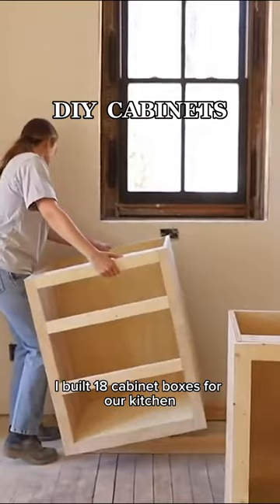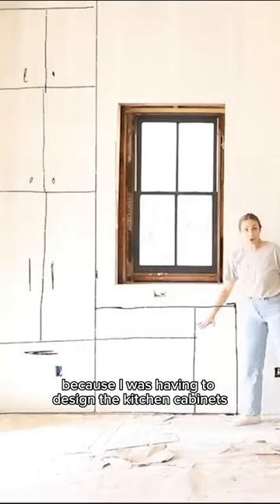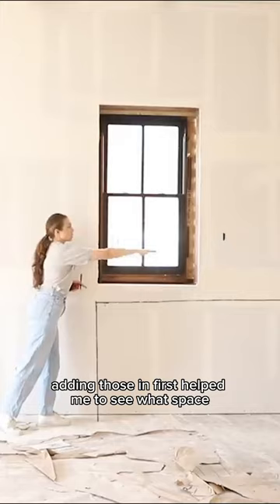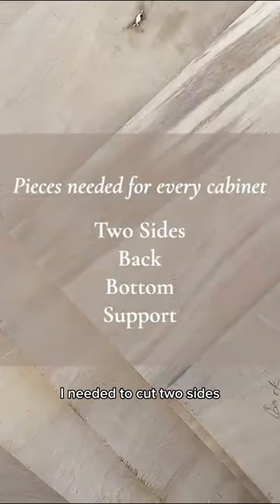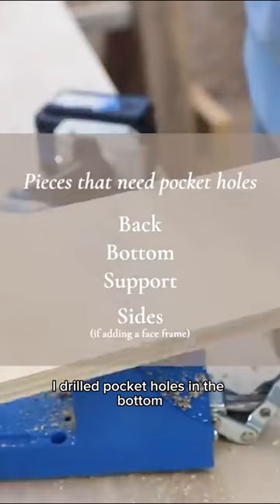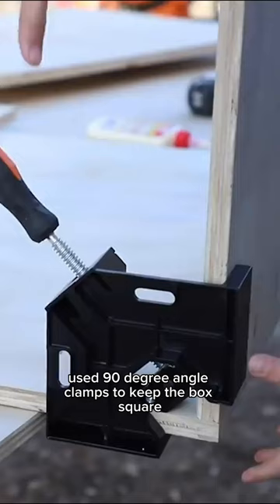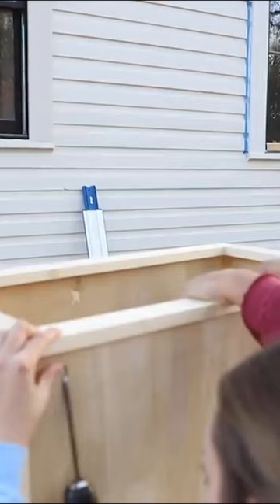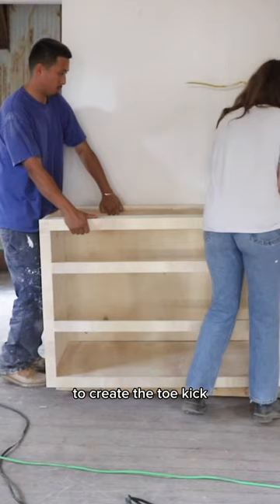How I DIYed our KITCHEN CABINETS! 🛠️